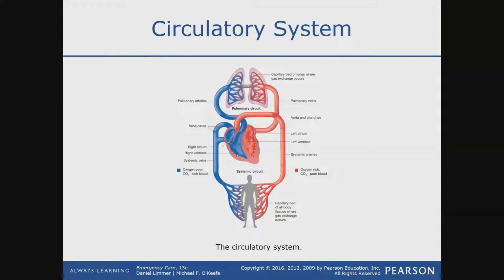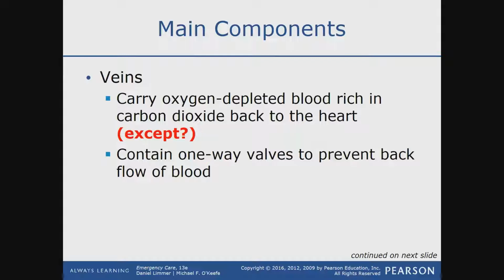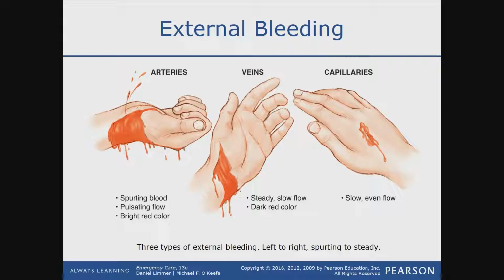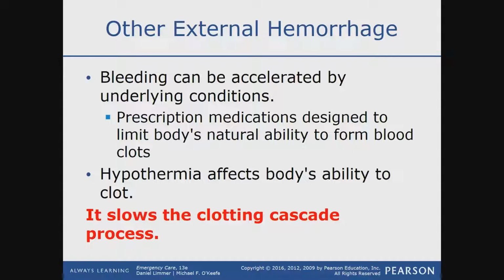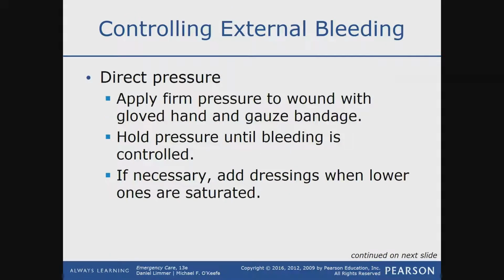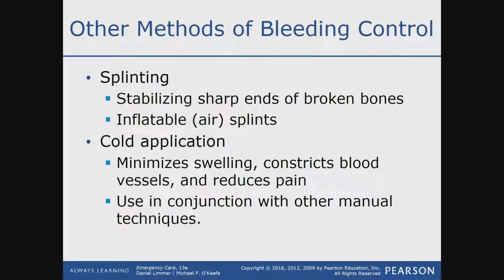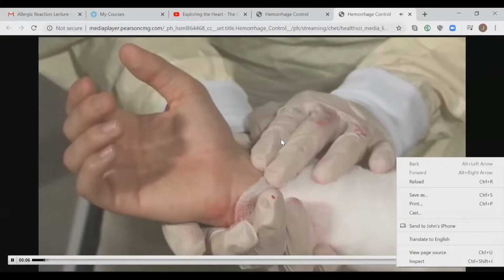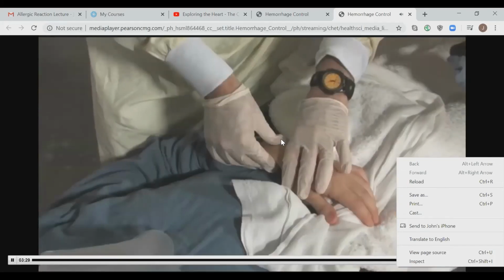Bleeding & Shock Management Lecture (EMT MADE EASY)